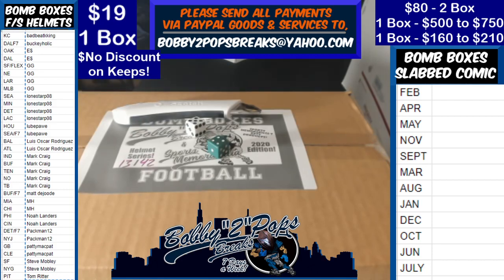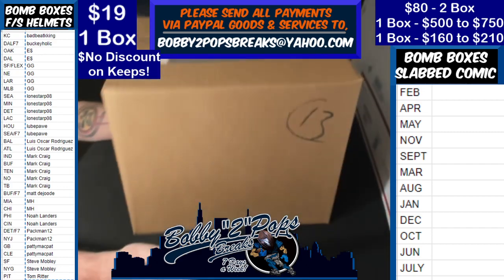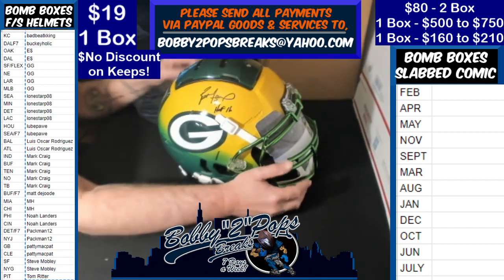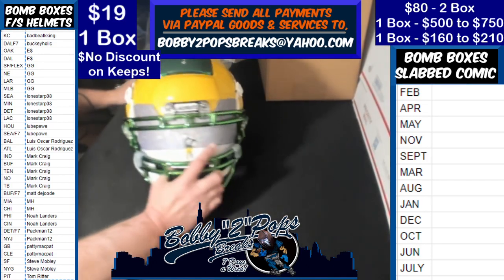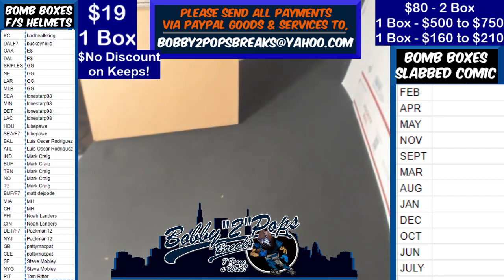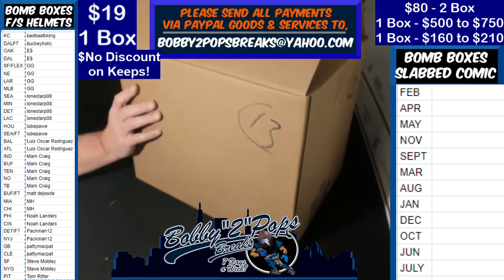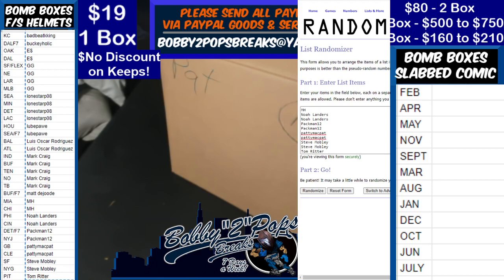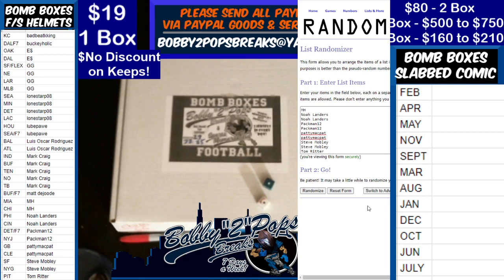12 2 20 Bomb Boxes FS Football Helmets 1 Box Break B Favre Hydro F7 AUthentic